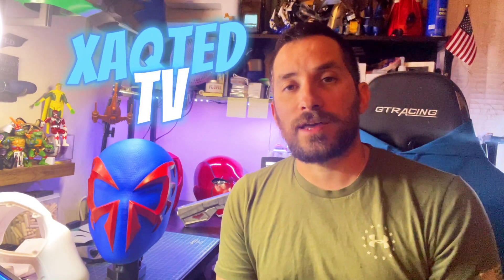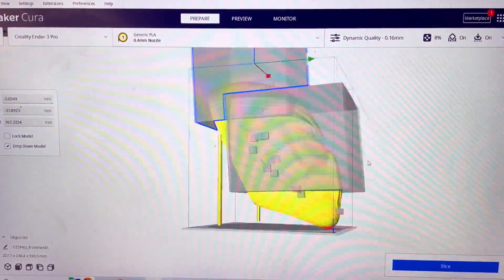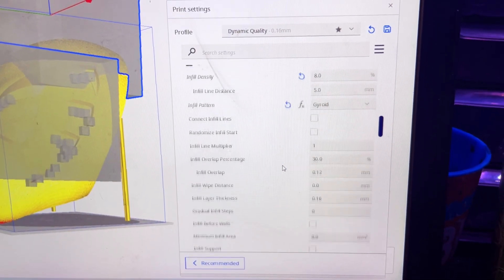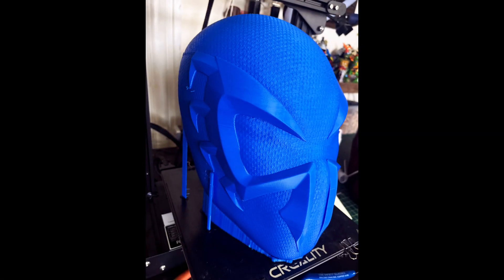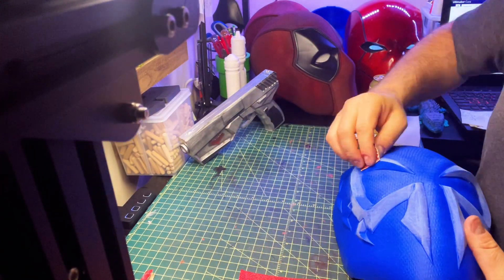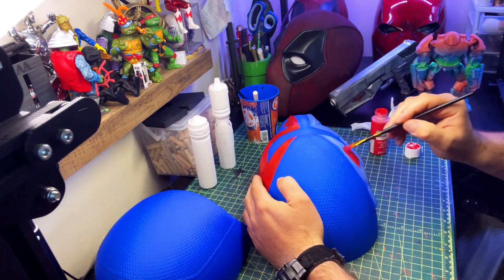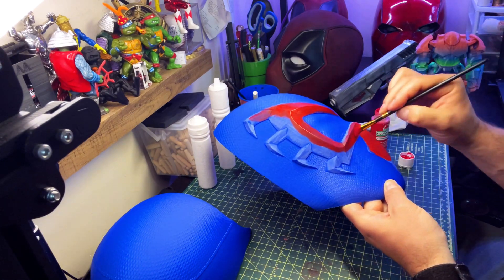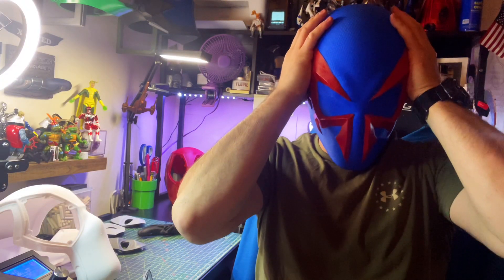3D printed Spiderman 2099 helmet | Printed on Ender 3 Pro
Since I first laid eyes on the first issue of Spiderman 2099 back when I was a little lad, I was hooked!  His mask was so unique and I loved the color scheme.  Now that we have access to 3D printers, I had to make this become a reality, so I can finally hang this on my helmet wall.

This file is a must have, the textured quality is amazing and prints with ease.  I pushed my Ender 3 Pro to its limit, the finished print was breathtaking. I truly hope you enjoy this short video and please comment with any questions you may have.

​⁠I highly recommend you check out my man @NikkoIndustries he has TONS of files across all sci-fi genres